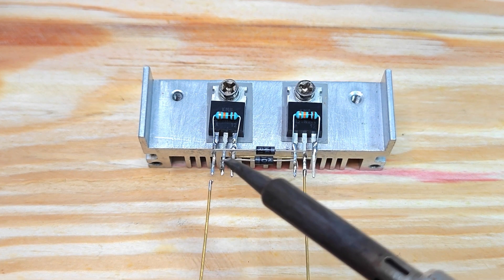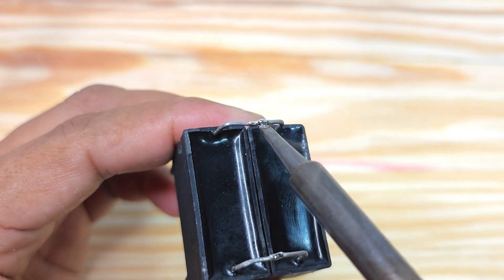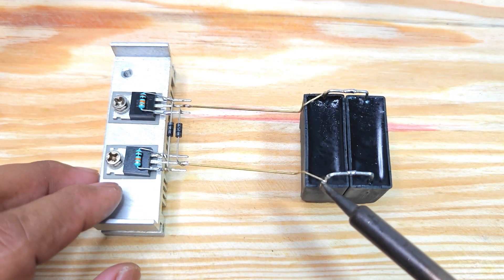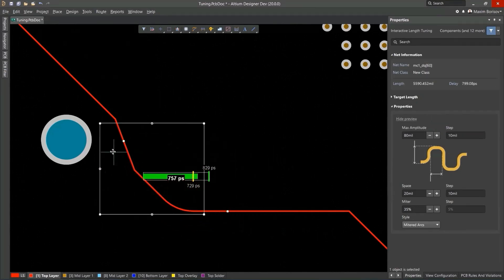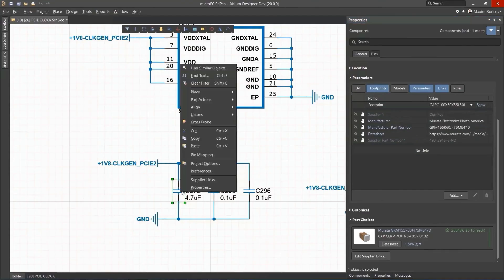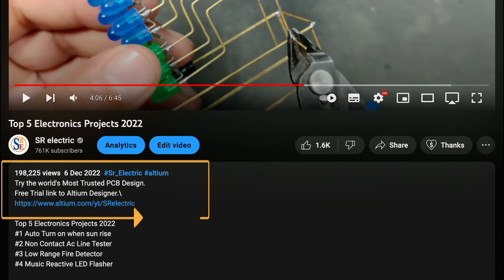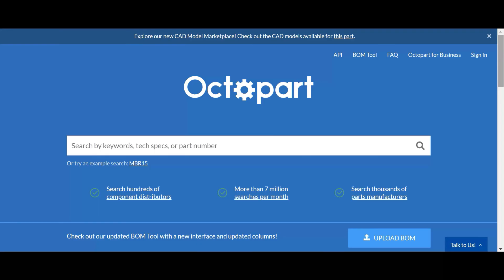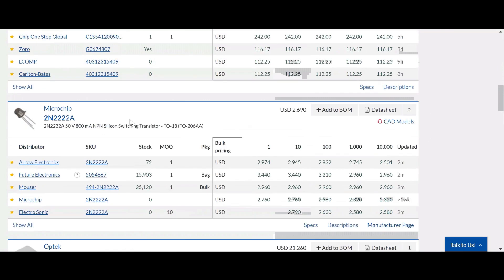1000watt 24v Induction Heating Circuit, altium designer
1000watt 24v Induction Heating Circuit

with the all safety measures. Enjoy the video and Eat the sweets.